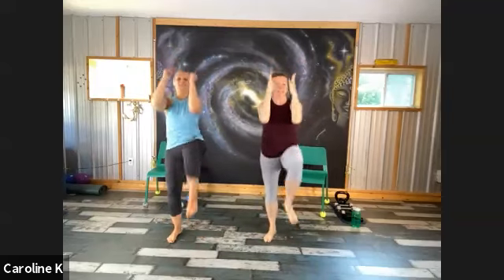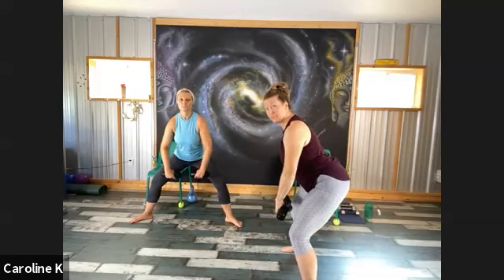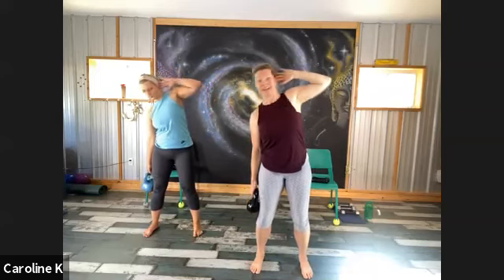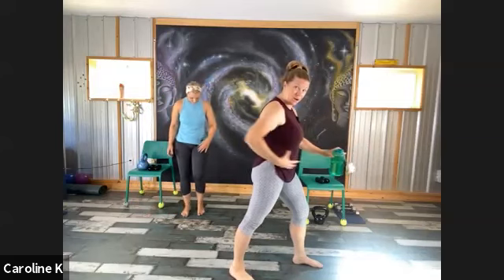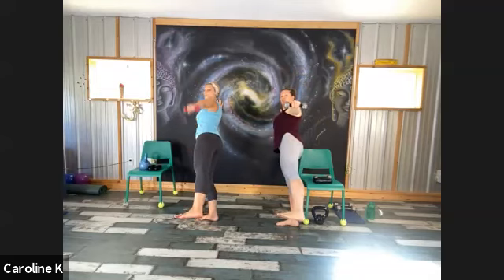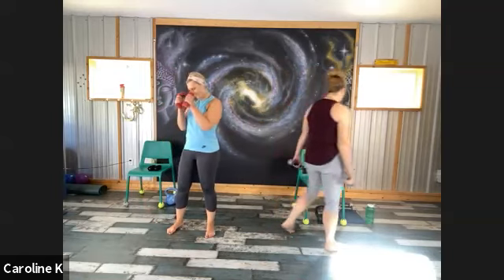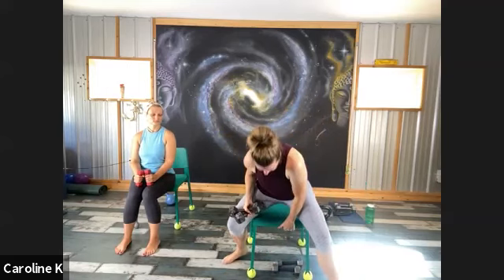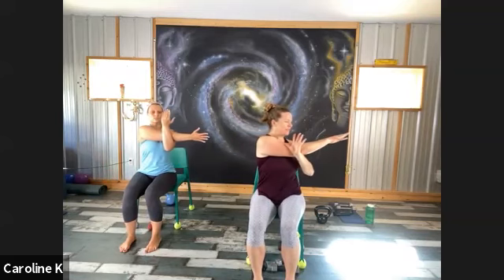August 10th- Cardio & Weights - A couple of Cameos from Luuhhhvvuuuhs!